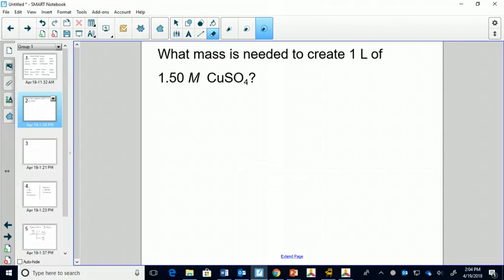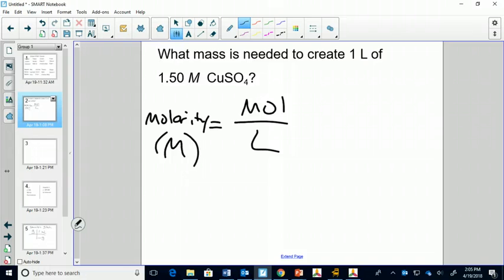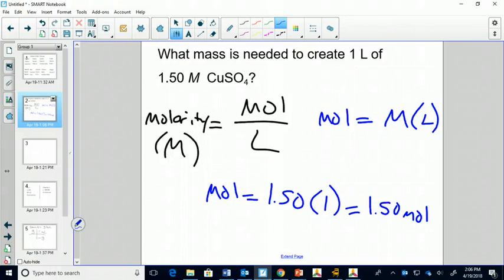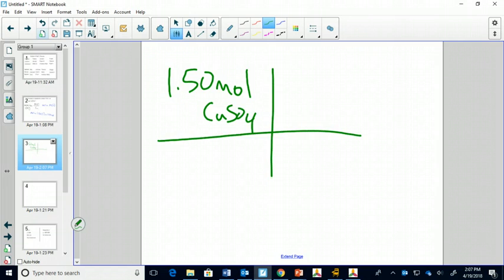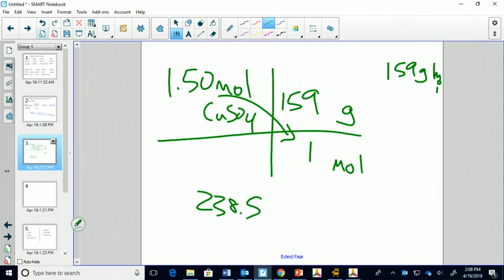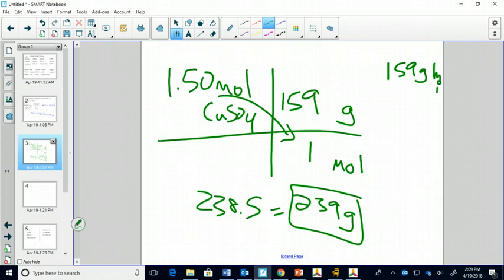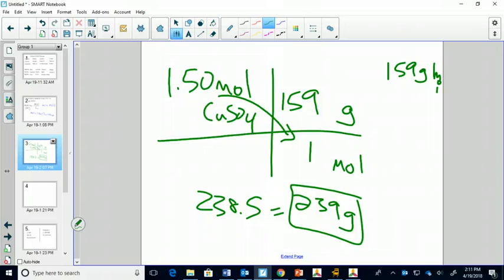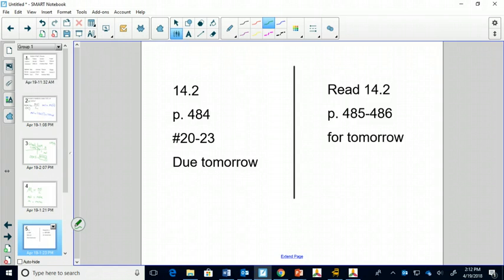Nathan Hess 19Apr2018 140420